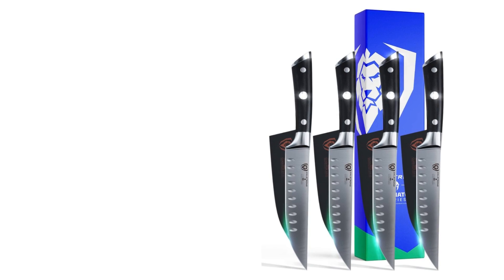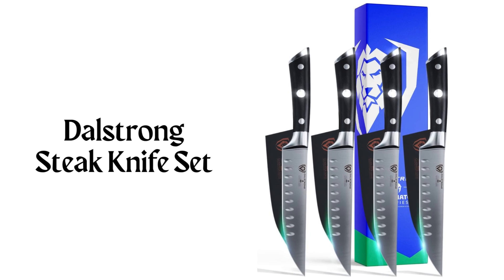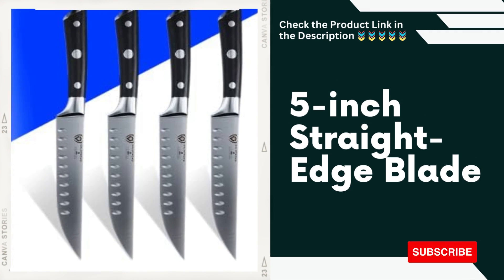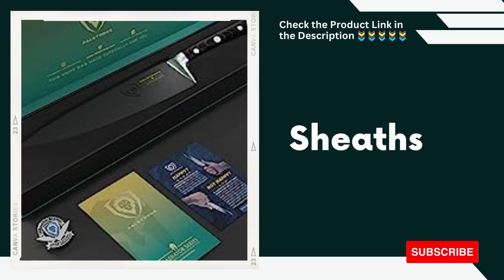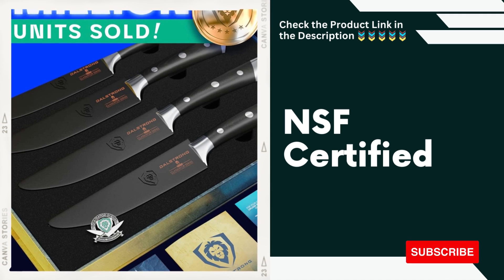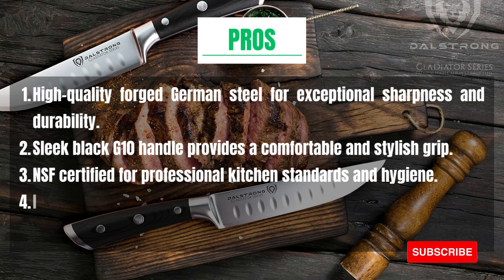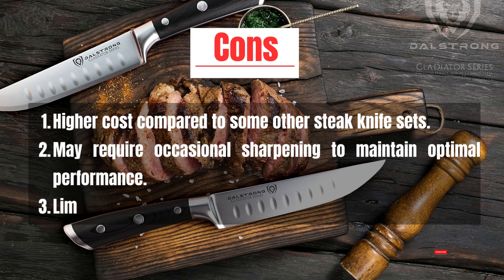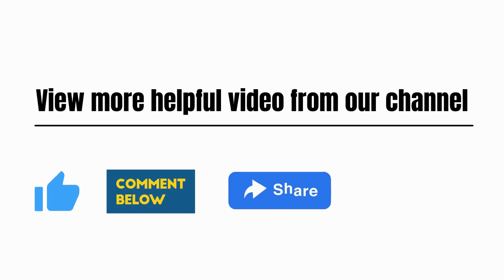Dalstrong Kitchen Knife Set - An In-Depth Amazon Review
Unboxing and First Impressions:
Upon receiving the Dalstrong Kitchen Knife Set, we were immediately impressed with the packaging. The knives were securely encased in a premium gift box, making it an excellent option for gifting to culinary enthusiasts. As we unboxed the set, we were greeted with four beautifully crafted knives that exuded elegance and quality craftsmanship.

Craftsmanship and Build Quality:
The Dalstrong Kitchen Knife Set comprises four essential knives: a chef's knife, a utility knife, a paring knife, and a serrated knife. Each knife features a high-carbon German stainless steel blade, which promises exceptional sharpness, edge retention, and resistance to corrosion. The blades' precision-forged construction ensures optimal cutting performance and durability.

The handles are designed for a comfortable and secure grip, featuring a black G10 material that is impervious to moisture and provides excellent control during use. The seamless transition between the handle and the blade showcases the set's attention to detail.

Performance and Cutting Test:
To evaluate the performance of the Dalstrong Kitchen Knife Set, we put each knife through various cutting tests. The chef's knife effortlessly tackled a wide range of tasks, from slicing vegetables to carving meats. The utility knife proved to be a versatile tool for handling medium-sized ingredients, while the paring knife excelled in intricate tasks like peeling and deveining.

The serrated knife effortlessly sliced through bread and tomatoes with precision, leaving clean edges without squishing or tearing the delicate produce. Overall, the knives exhibited consistent sharpness and control, making them a joy to work with in the kitchen.

Customer Feedback:
To gain further insight, we delved into the reviews left by verified customers on Amazon. The majority of users expressed high satisfaction with the Dalstrong Kitchen Knife Set. Many praised the knives for their outstanding cutting performance, durable build, and attractive design.

Customers also appreciated the knives' well-balanced weight, which contributed to a comfortable and fatigue-free cutting experience. The knives' versatility and reliability garnered positive remarks, with users remarking on their ability to handle various kitchen tasks with ease.

Pros:
High-carbon German stainless steel blades for exceptional sharpness and edge retention.
Ergonomic black G10 handles for a comfortable and secure grip.
Versatile 4-piece knife set covering essential kitchen tasks.
Precision-forged construction ensures long-lasting durability.
Sleek and elegant design adds a touch of sophistication to the kitchen.
Excellent customer feedback and overall positive reviews.

Cons:
The serrated knife may require occasional sharpening to maintain its cutting edge.
Some users might prefer additional knives or a storage block in the set.

The Dalstrong Kitchen Knife Set proves to be a worthy investment for both amateur and professional chefs seeking reliable and high-performing kitchen tools. With precision-forged German stainless steel blades and comfortable G10 handles, these knives are designed to elevate your culinary experience.

The versatility of the 4-piece set ensures that you have the right tool for every culinary task, from slicing and dicing to paring and serrating. The consistent positive feedback from customers on Amazon attests to the knives' reliability and overall performance.

While the serrated knife may require occasional sharpening, the set's durability and sharpness make it an excellent addition to any kitchen. If you're looking for a well-crafted, elegant, and functional knife set, the Dalstrong Kitchen Knife Set is definitely worth considering.